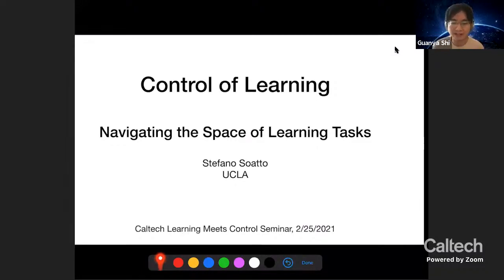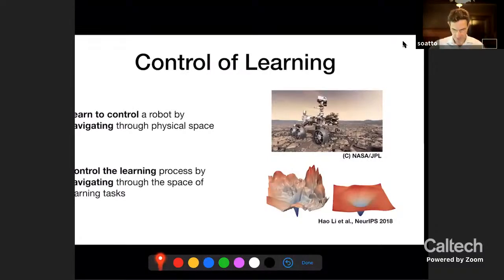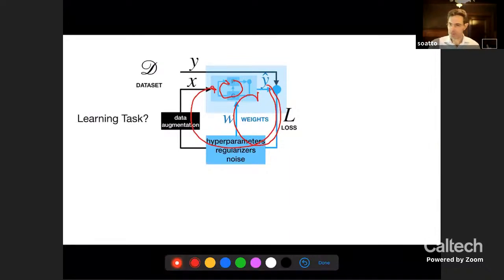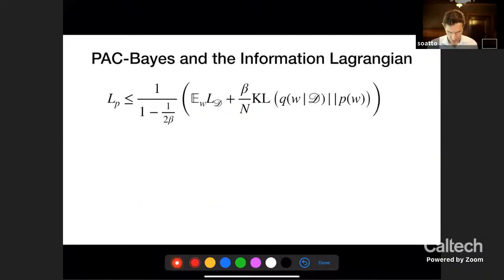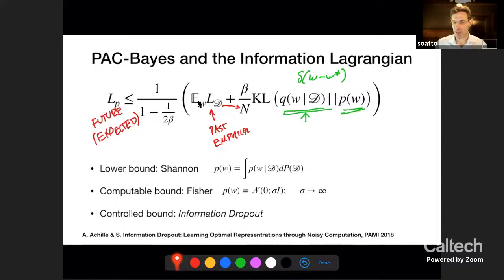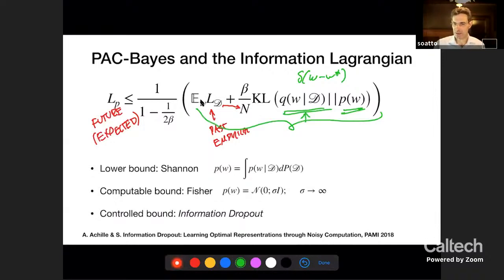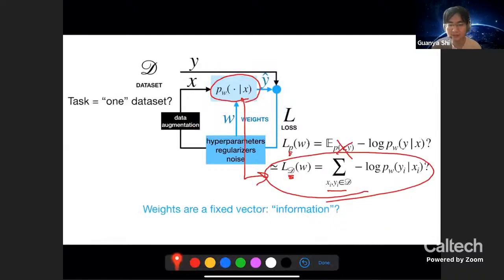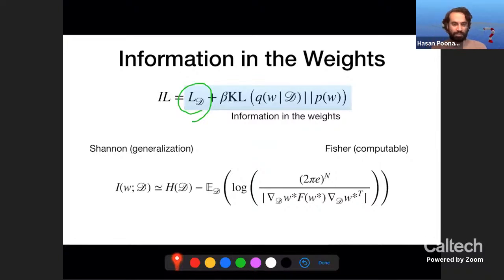Control Meets Learning Seminar by Stefano Soatto (UCLA) || Feb 24, 2021